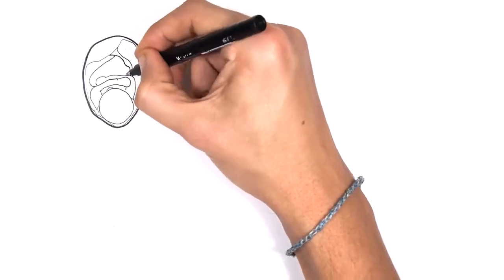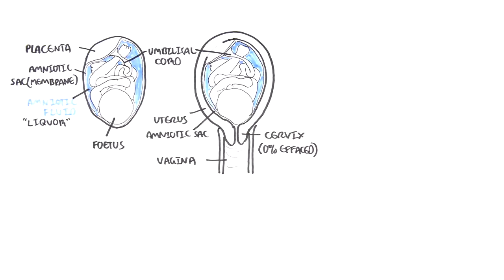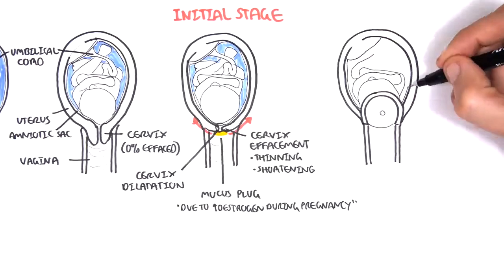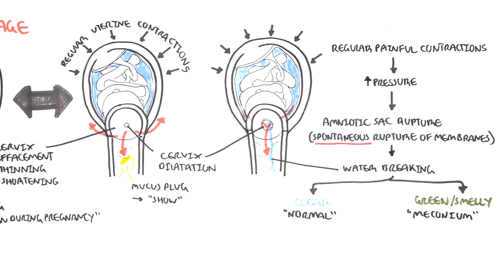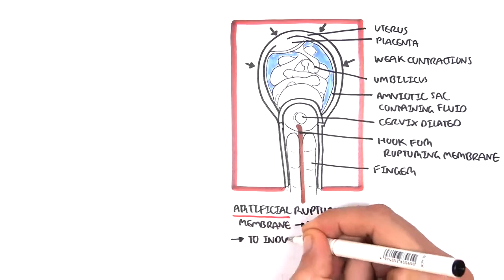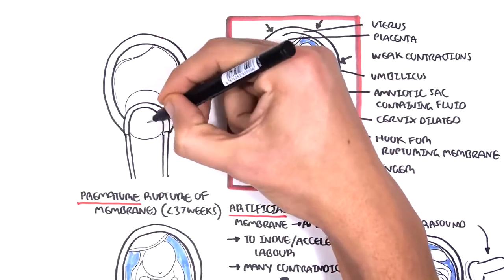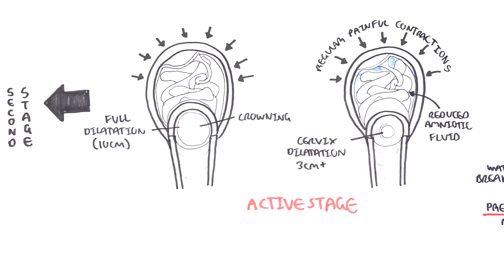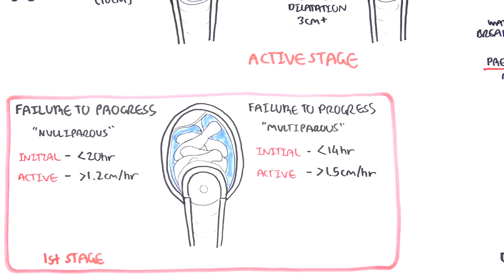Obstetrics Stage I of Labour MedicoLover | MCI, FMGE , USMLE